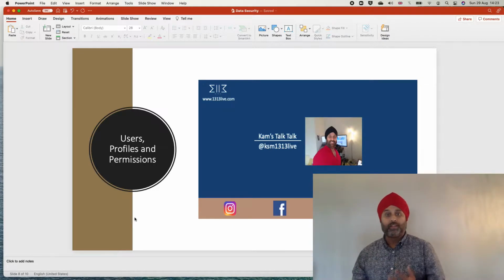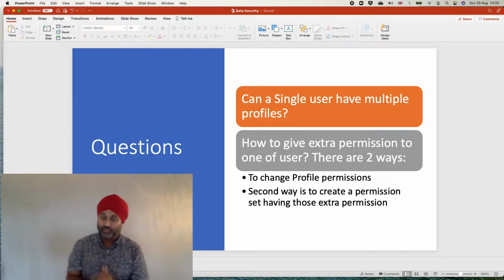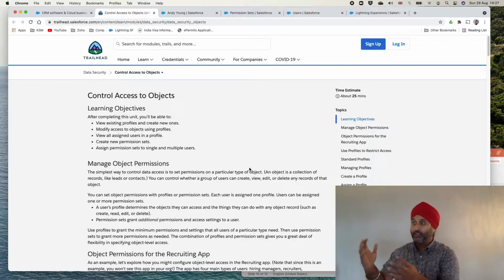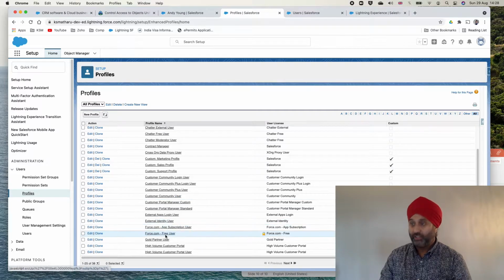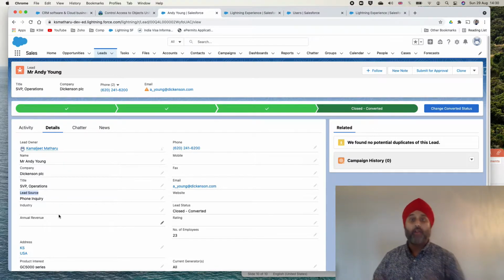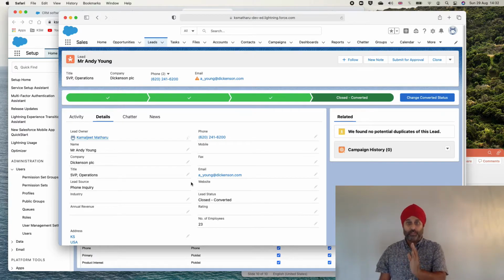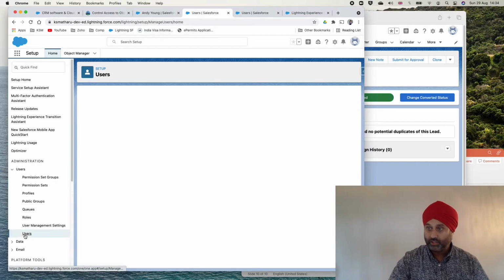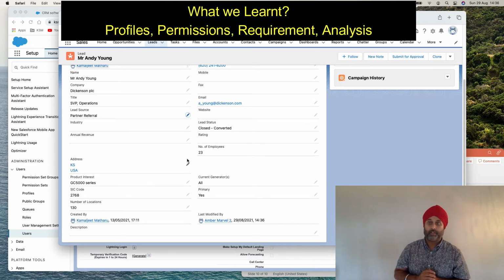Data Security 2 - Salesforce Profile and Permissions Sets – Sales and Support Operation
▶ 🌕  Welcome to Kam’s Tech Talk – What is Profile and Permissions Sets in Salesforce

🌕 What?

▶ What are Profiles in Salesforce ?
▶ What are Permission sets ?
▶ Why do we need Profiles and Permission?
▶ What is the difference between Profiles and Permission?

🌕  Business Teams to understand the processes

▶ Why Salesforce users wants to see the Report?
▶ Who are the support or sales users?
▶ Do we have to be certified to learn salesforce or crm reporting?
▶ How to use filters in crm or salesforce Reporting?
▶ Can I export the report to excel or csv files?
▶ Is it possible to create report based on multiple objects?

▶ About & Blogs